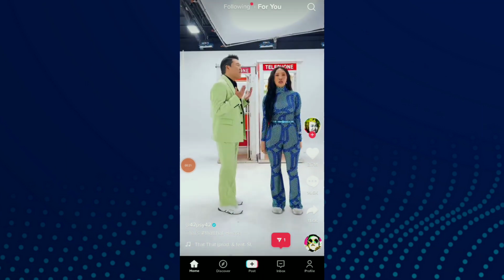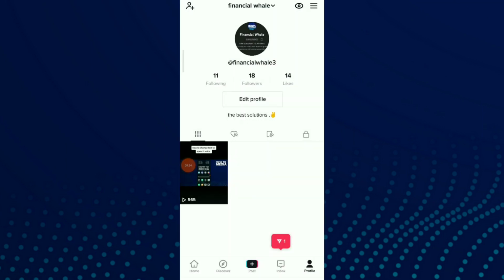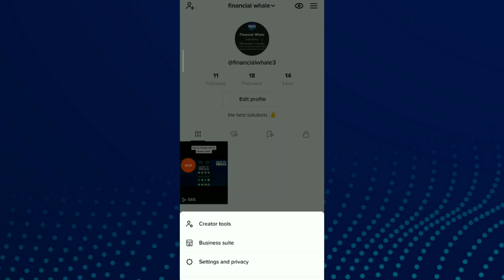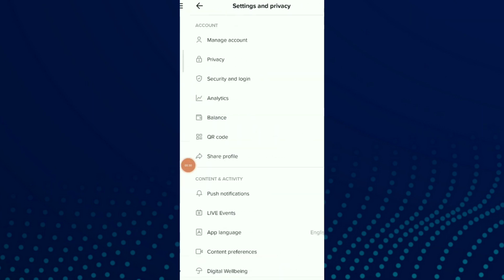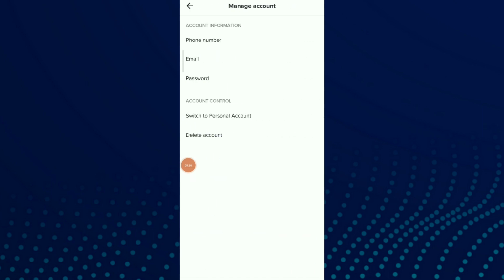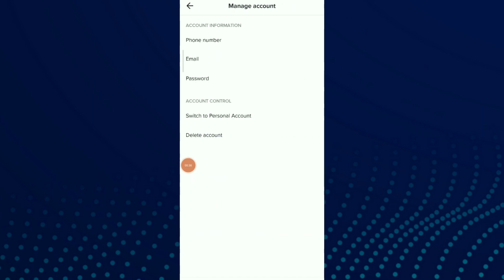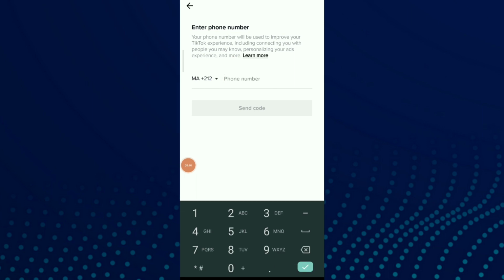How To Add Your Phone Number To your Tiktok App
My idols on YouTube:
Mike Vestil
Ali Abdaal
biaheza
Kevin David
Incognito Money
Sara Finance
Everyday Money
Channel Makers
Vidiq
SuperHumans Life